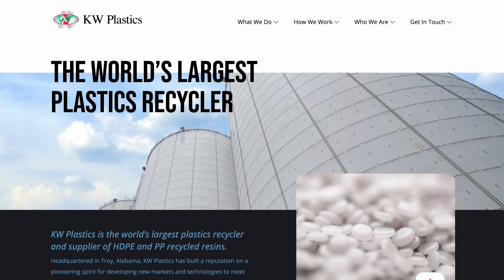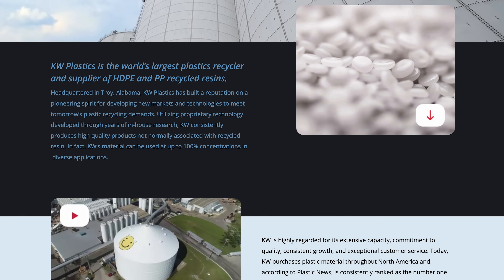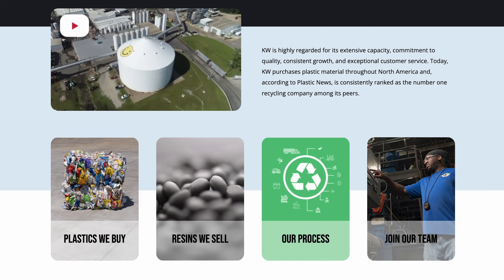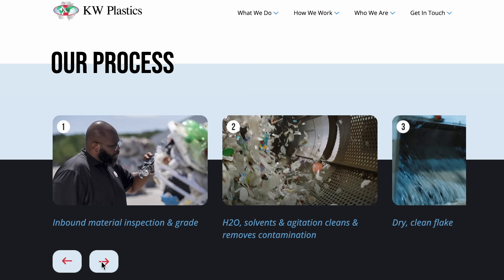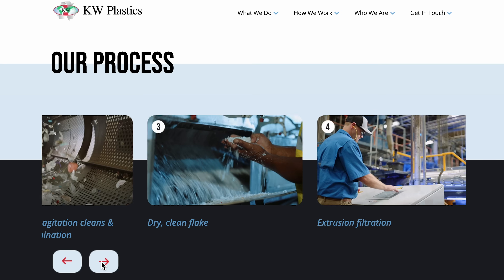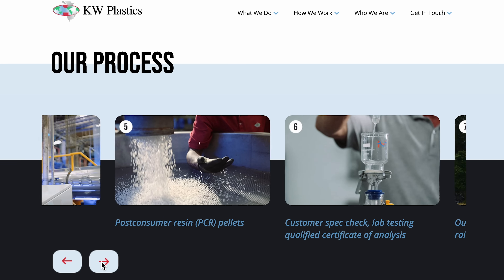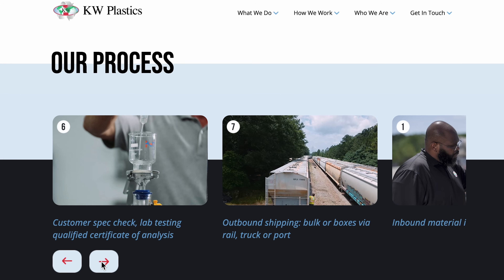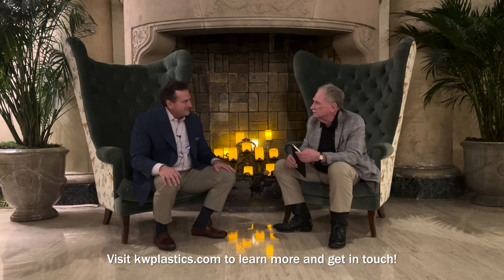Creating the Future of Recycling With KW Plastics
At the 1440 Sports Future Mobility Summit, Sandy meets KW Plastics General Manager Scott Saunders to discuss his company's work in recycling plastic and creating a more sustainable future.